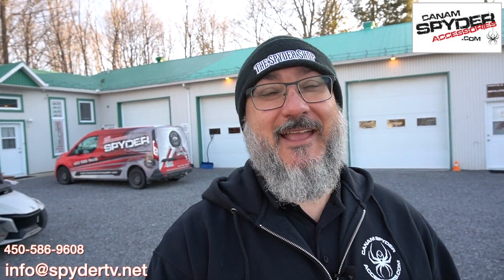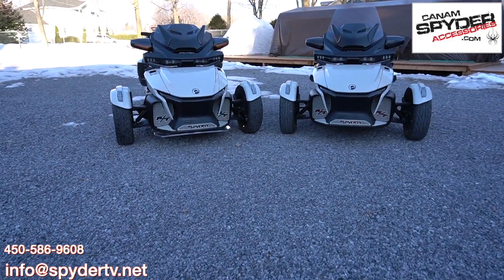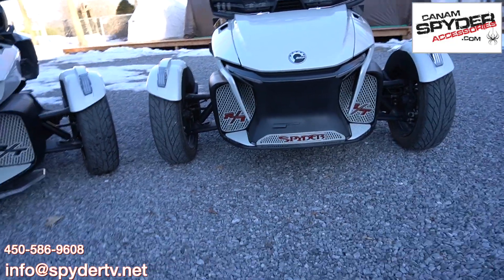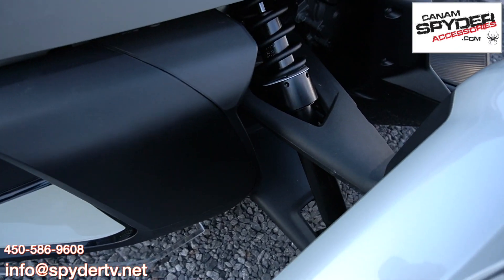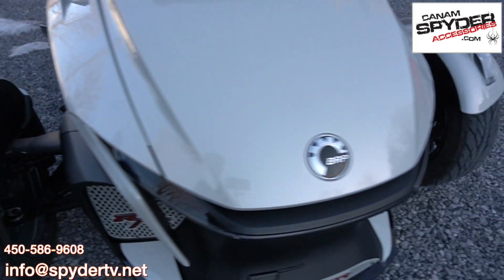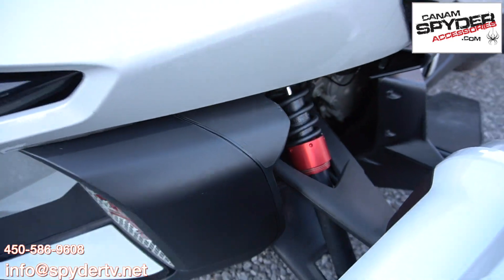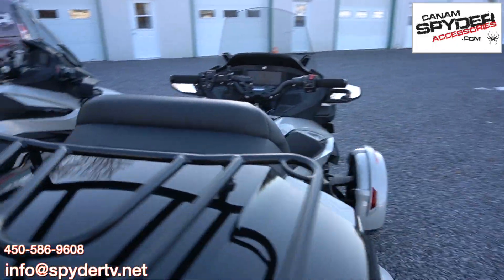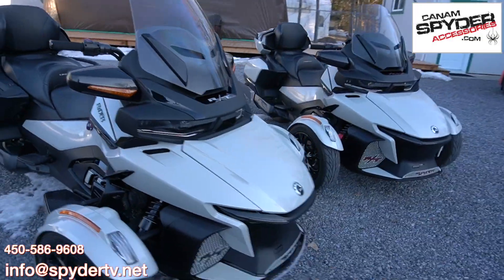Vlog 2022 #6 English - Spyder RT LTD - Put a splash of color ! The Spyder Shop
Hey guys,
Just wanted to showcase what a splash of color can do to your Can Am Spyder, you do not have to put much, you just need to put it in the right place. A customer wanted some red of his 2021 RT LTD chalk white Can Am Spyder. Check out the result !!